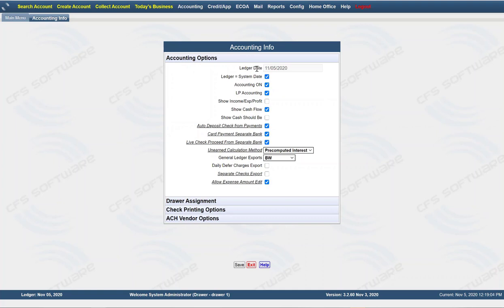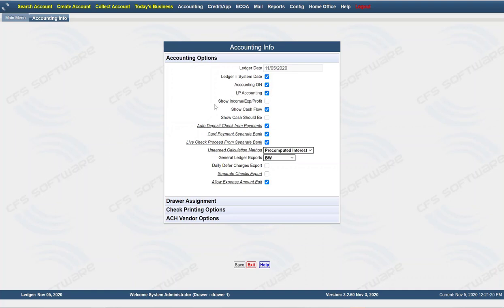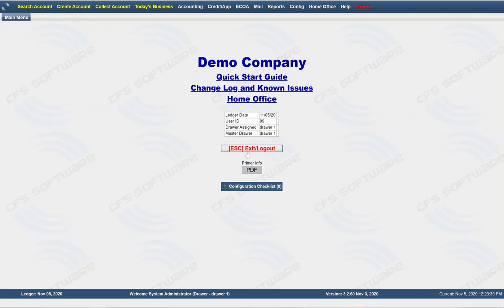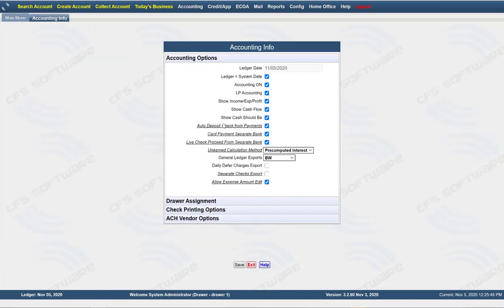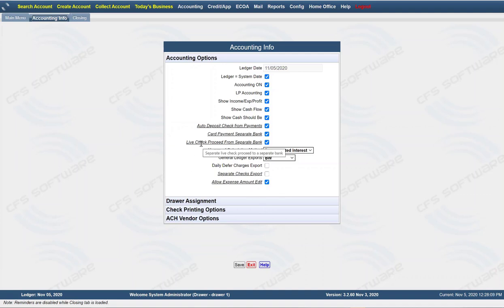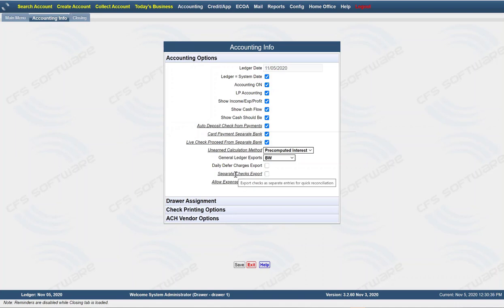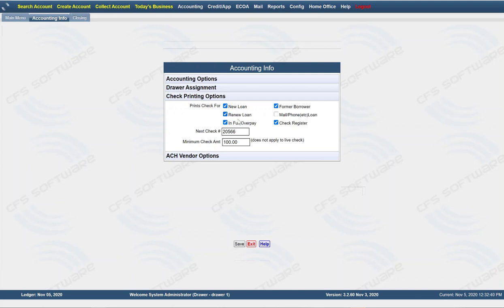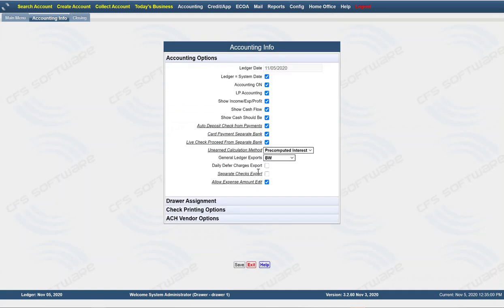Config Accounting Info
LP3 - Loan Management Software - Config Accounting Info - Ledger Date, Accounting Options, Drawer Assignment, Check Pinting Options, ACH Vendor Options